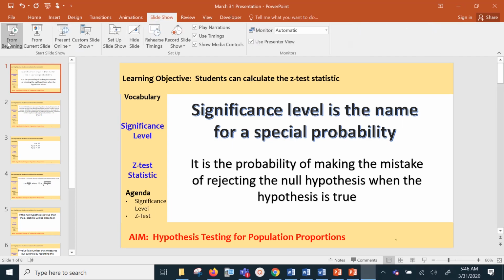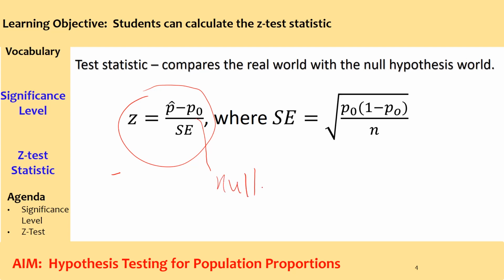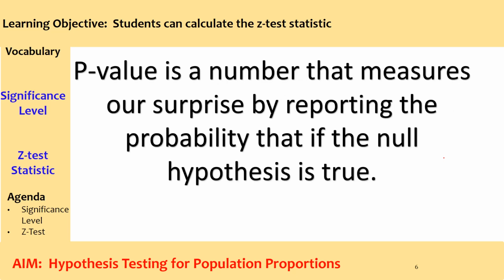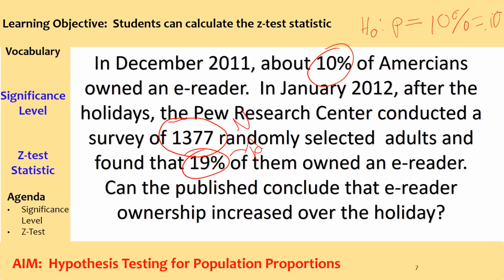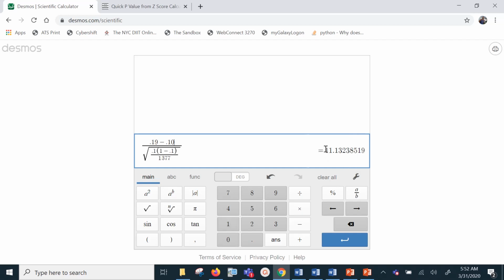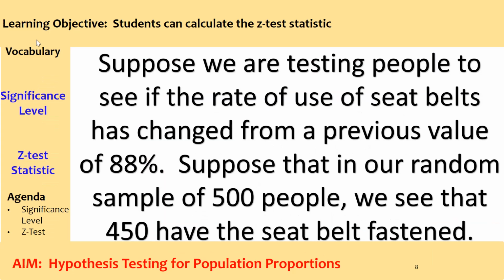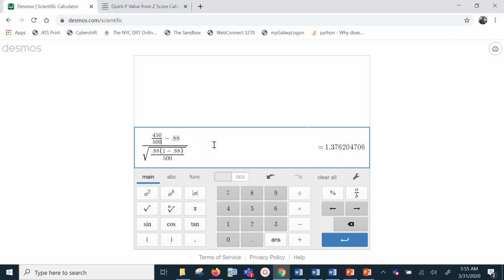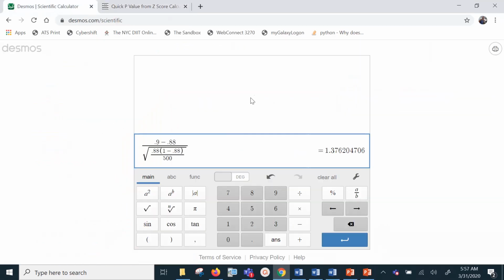Z-Score Hypothesis Testing